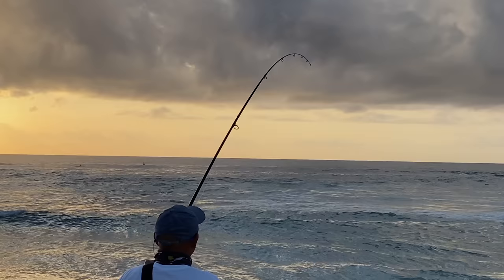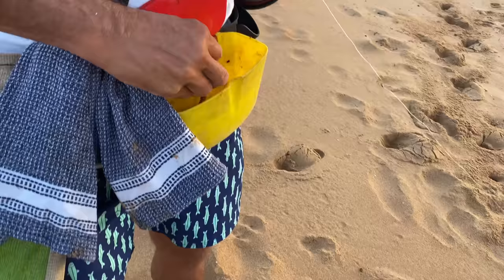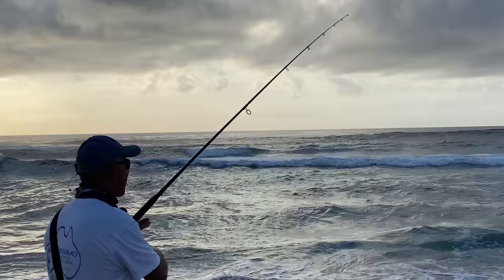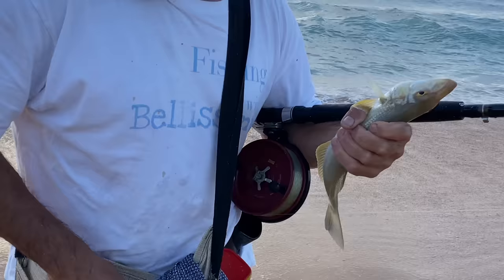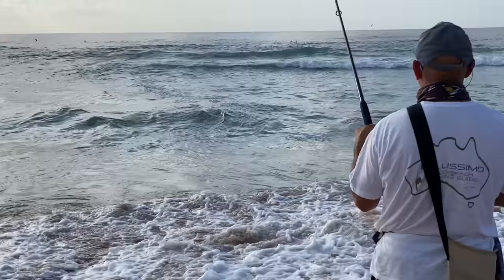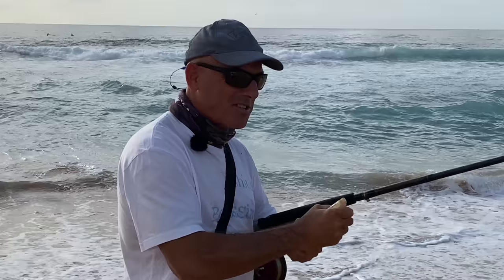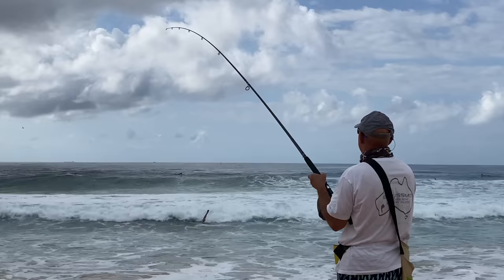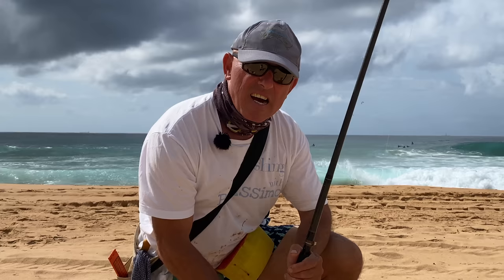Great TIPS | Beach Whiting Fishing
Fishing for beach whiting on the east coast of Australia is generally from November to May. But that is not necessarly true. I fish for whiting till around mid July. It may seem a bit unusual as the atmosphere temperature is cold but the water temp is still warm enough for whiting. This can vary from year to year. In this video I am using an Alvey set up. There are some baic tips I will show you.